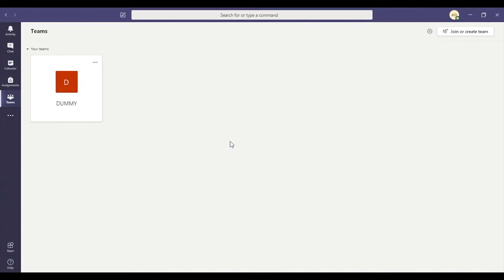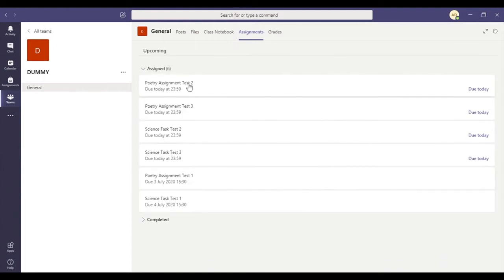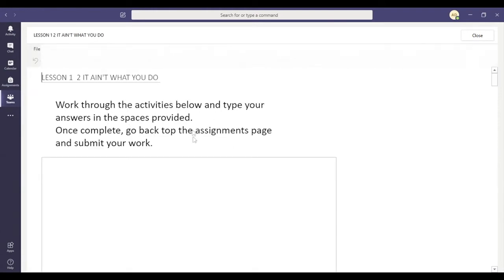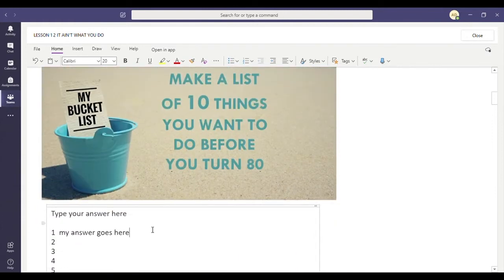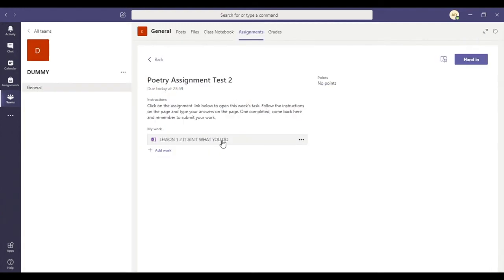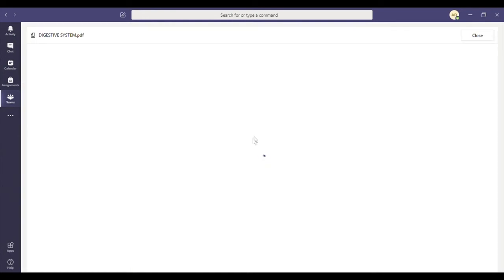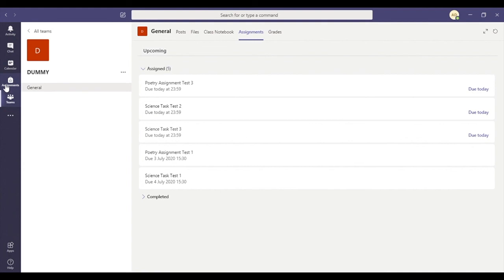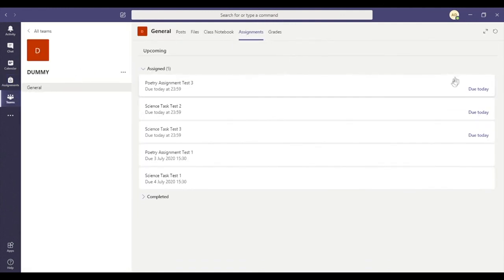How do I find my assignments in Teams? (Windows Instructions)